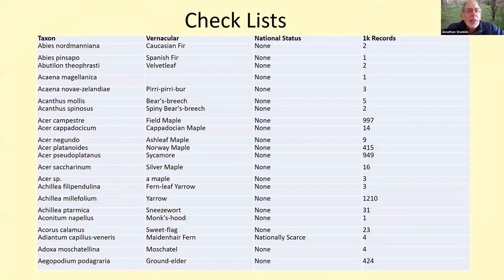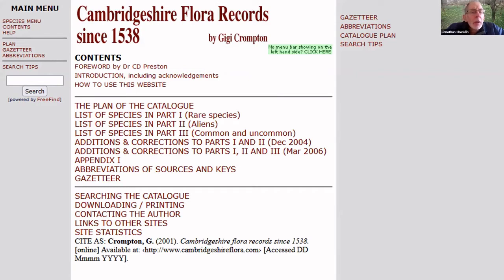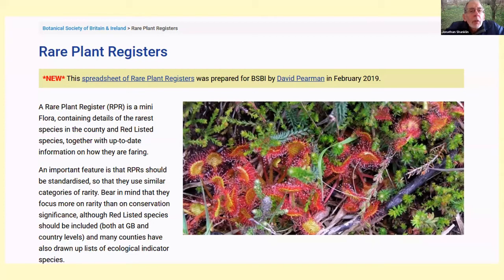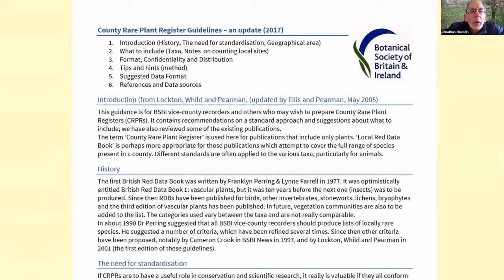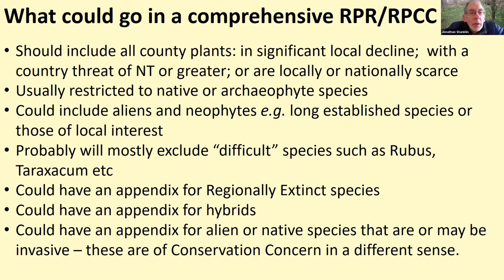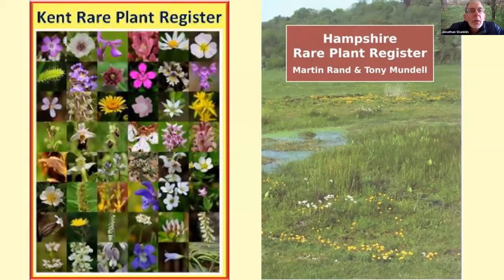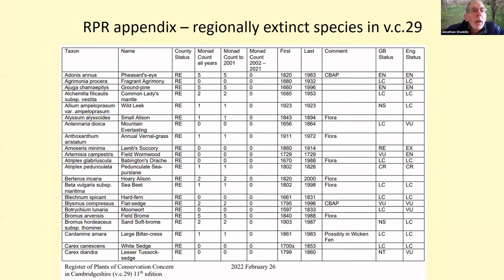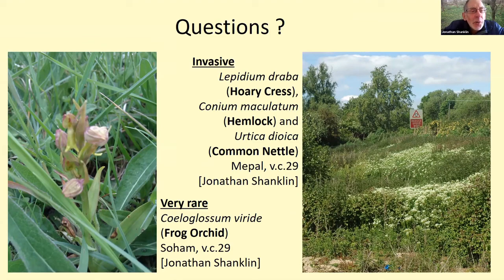Checklists, Floras, RPRs and Site Registers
A talk by Jonathan Shanklin, Chair, BSBI Committee for England. It was given at the BSBI Spring Conference on the 2026 March 2022.

And more on Irish Floras: botanicgardens.ie/science-and-learning/bibliography-for-irish-flora/
Michael Braithwaite's Berwickshire Site Register